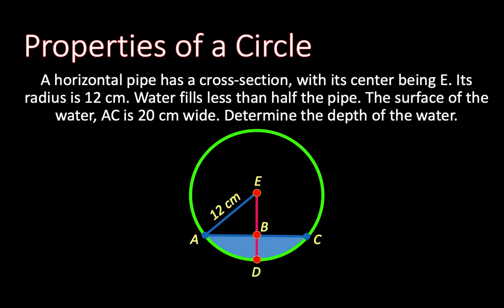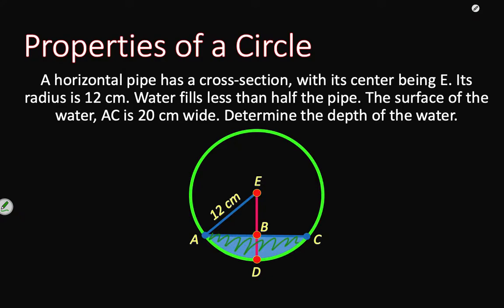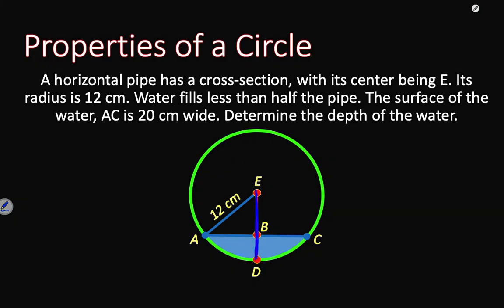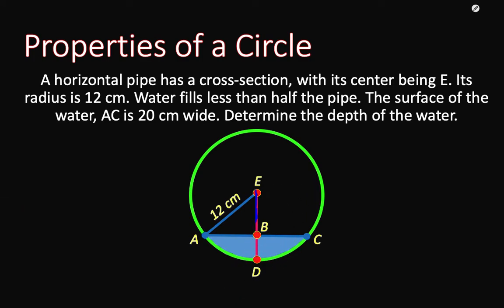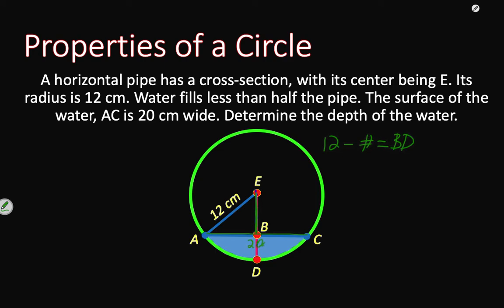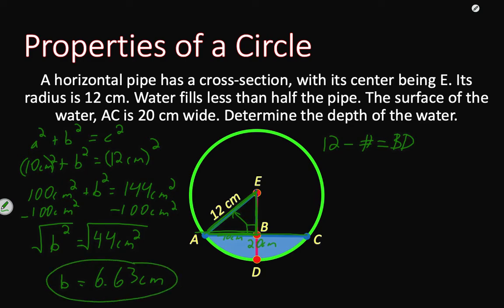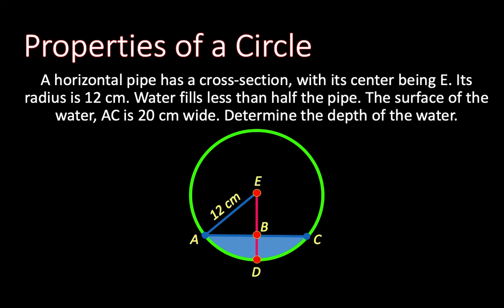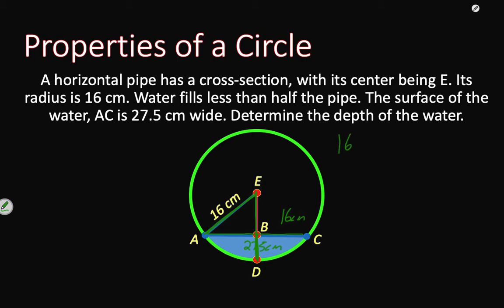Circle Properties 4